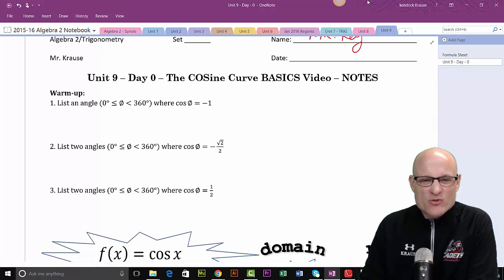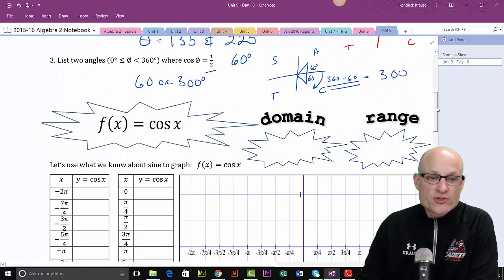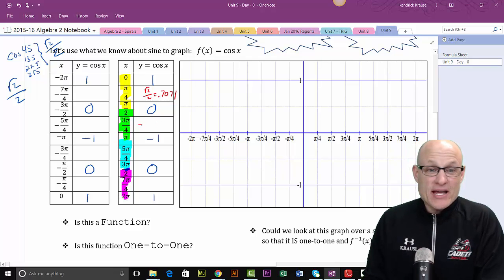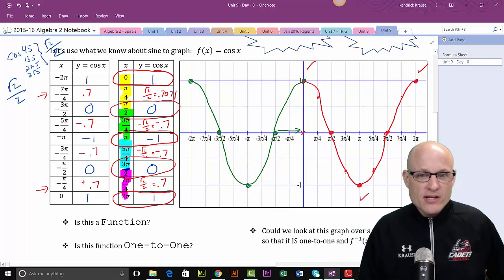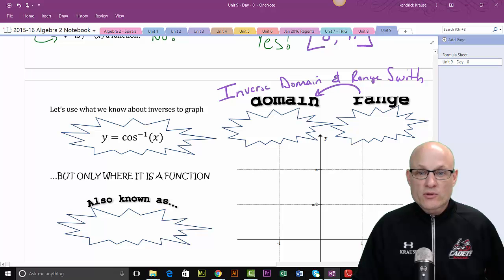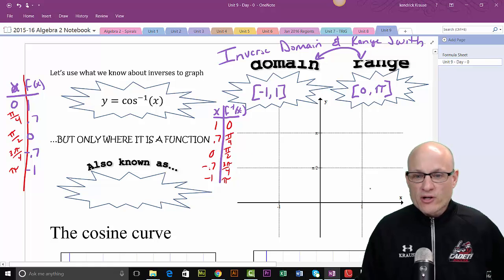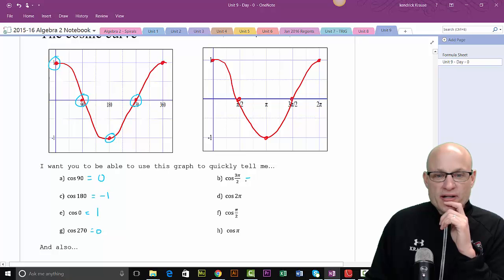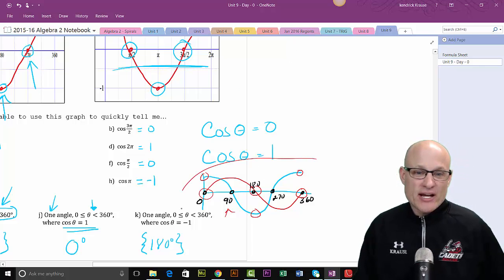Algebra 2 - Trigonometry - Unit 9 - Day 0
Graphing the COSine Curve Basic